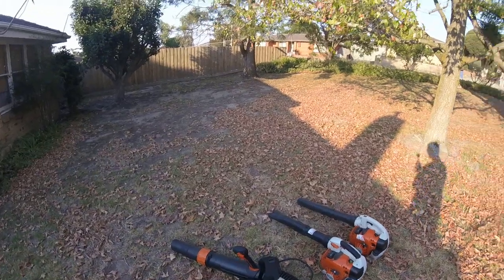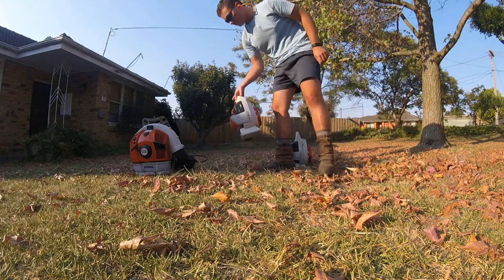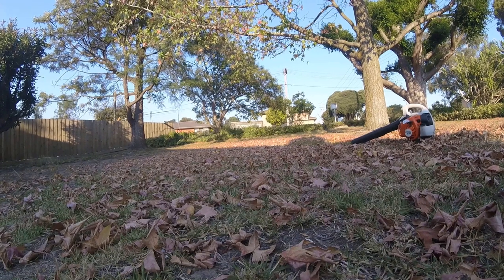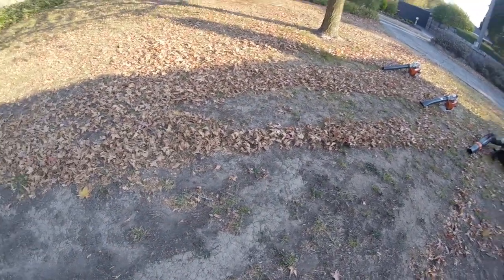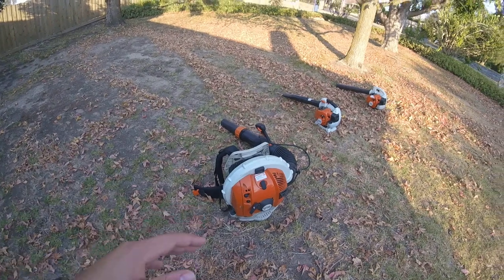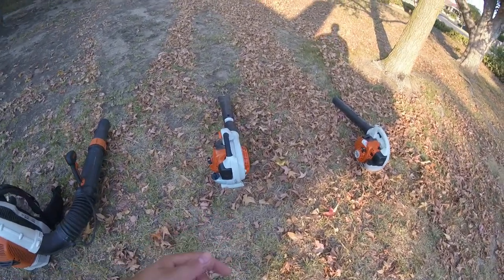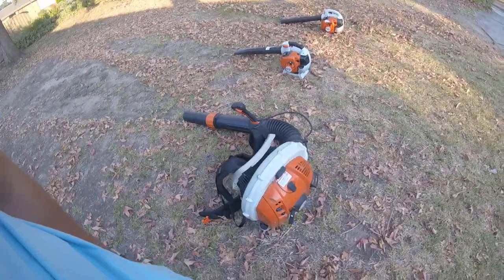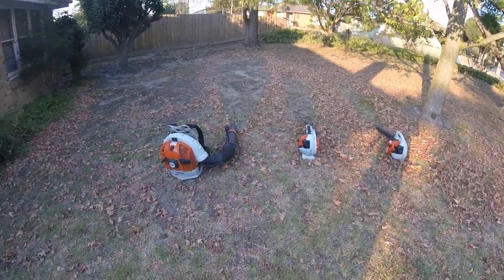Vlog #81 Blower wars!!!! BG56 vs BG86 vs BR700 Which is best?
Felt like putting this together the other day. Apologies for the low camera setting, I didn't have my bigger tripod with me!

My main equipment as of this video:

2016 Victa ZTX 23/42 42" zero turn mower
2015 Honda HRU216M1 21" self-propelled mower
2016 Rockwell ShopSeries 16" push mower
2017 Stihl MS171 14" chainsaw
2018 Giantz Pro 12" arborist saw
2017 Stihl FS94RC trimmer
2018 Stihl FS91R trimmer
2017 Gardenline 4-in-1 multi tool
Kawasaki TG25 brushcutter
2017 Gardenline stick edger
2016 Gardenline wheeled edger
2019 Stihl BG86 handheld blower
2016 Stihl BG56 handheld blower
2018 Stihl BR700 backpack blower
2014 Gardener's Choice blower-vac
2018 Shindaiwa DH230 petrol hedge trimmer
2017 Gardenline petrol hedge trimmer
2017 Rok petrol hedge trimmer